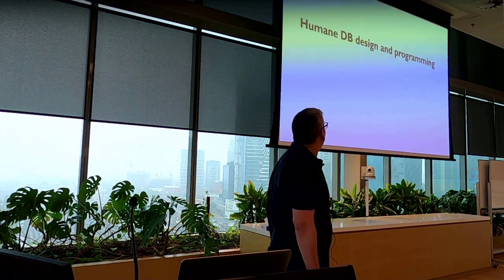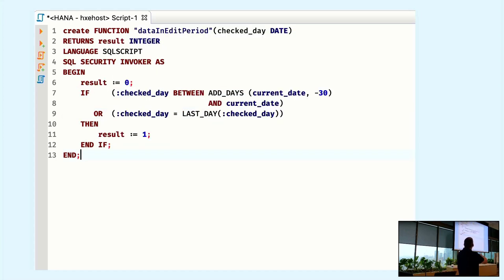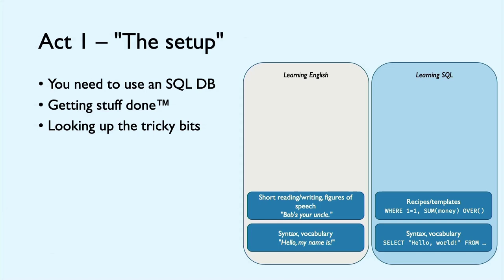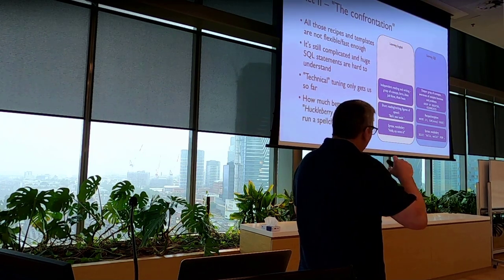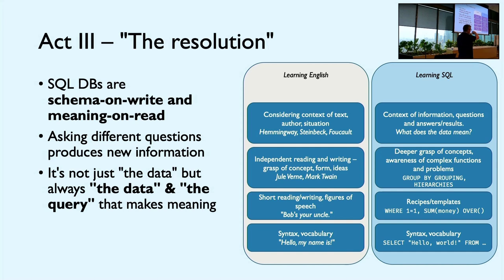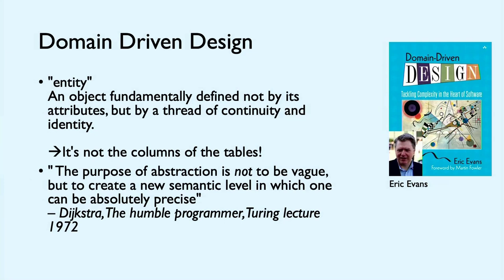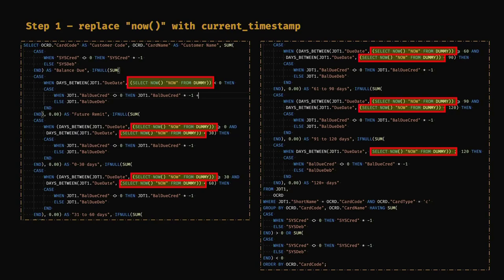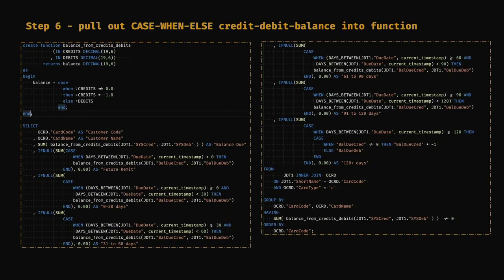sitMEL - Humane DB Design and Programming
Presenter:  Lars Breddemann
Company:  Data Process Insights

A talk about how to program your DB to make it fast, flexible and right. With examples from SAP development and the SAP community.